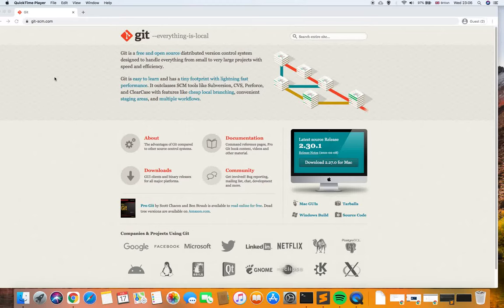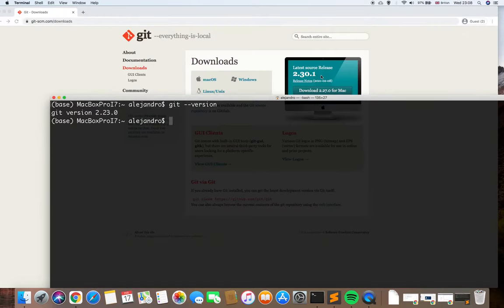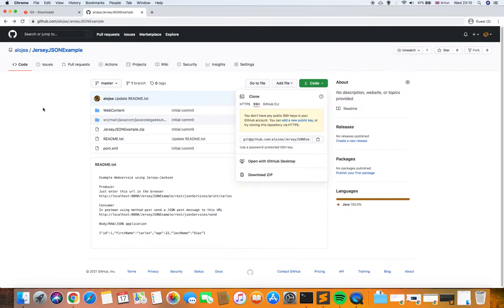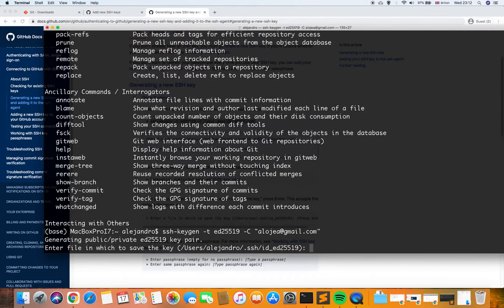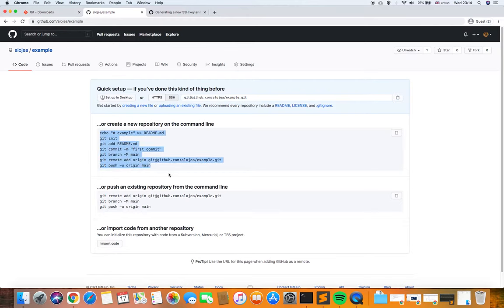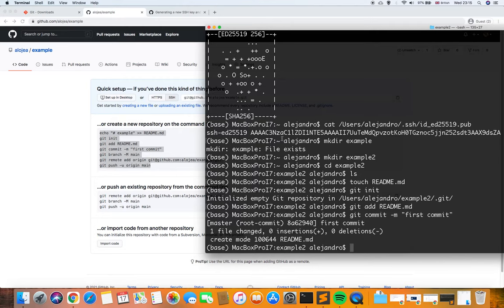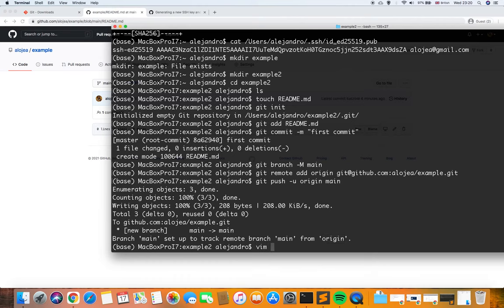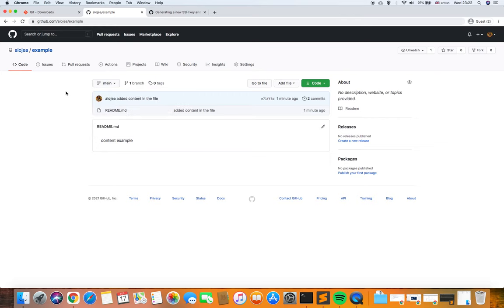Git Tutorial 01 - Git & GitHub Setup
Hi everybody!
In this video I'm going to explain how to install Git and setup a new GitHub account.